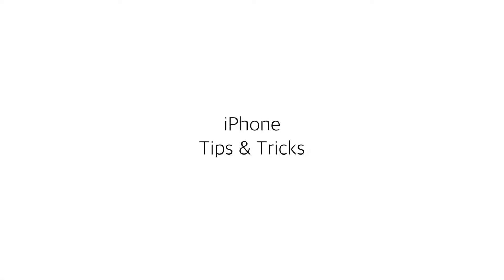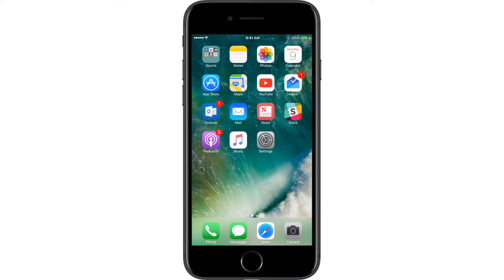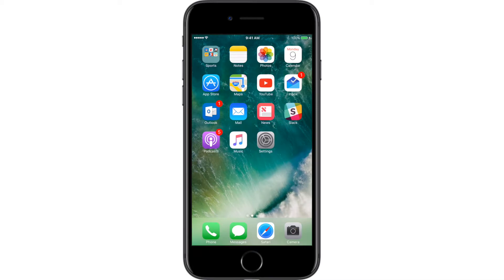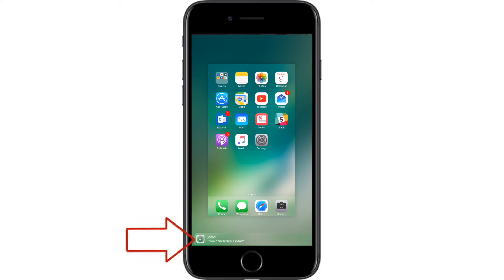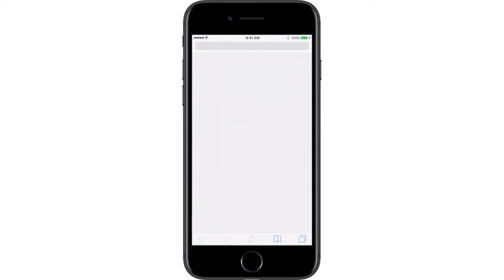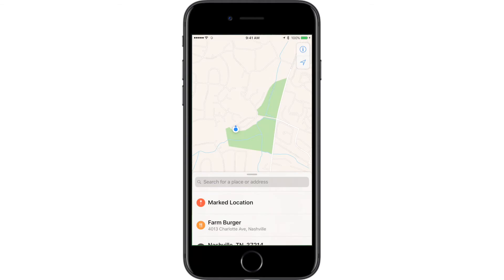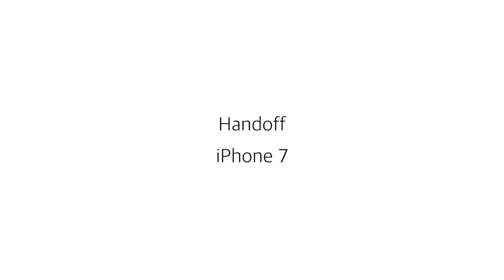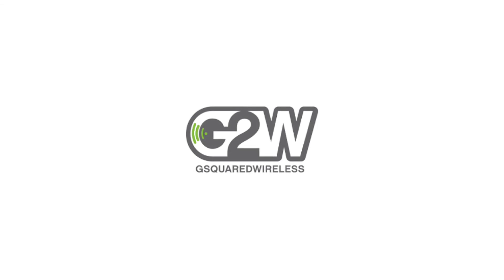Tips & Tricks: Handoff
Watch this video to see how to use the handoff feature between an iPhone and a Mac.